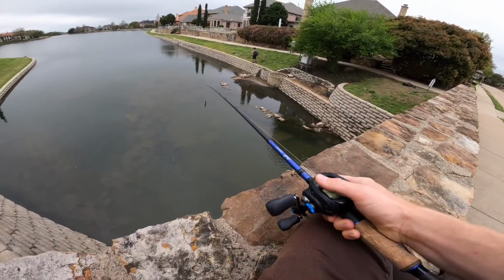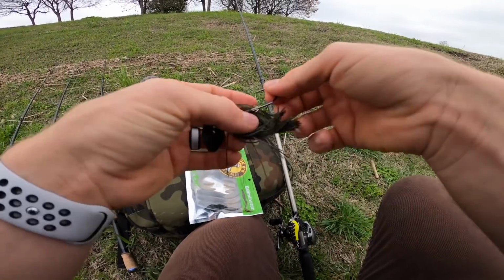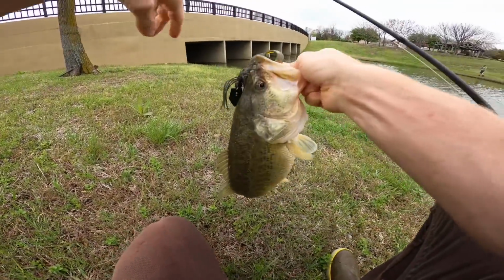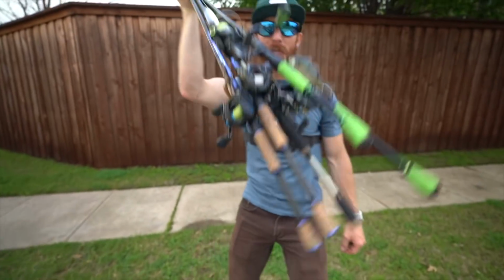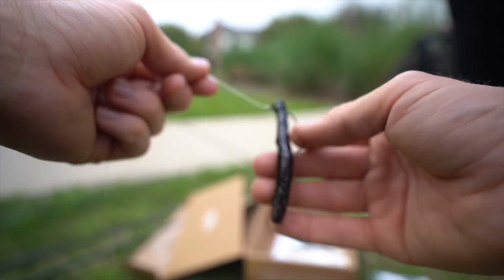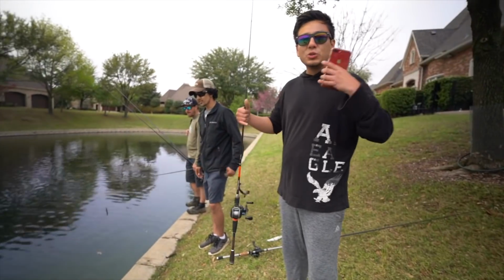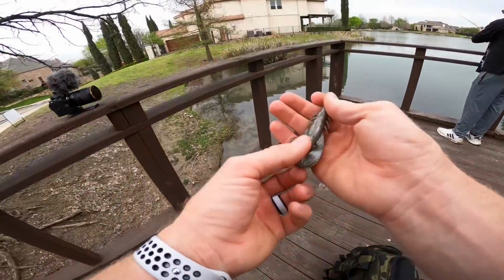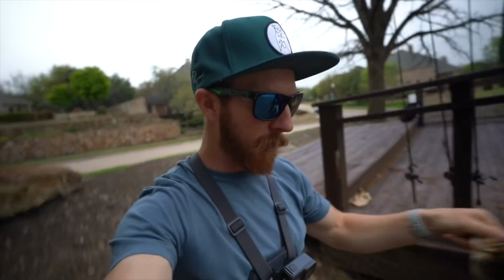JACK HAMMER CHATTERBAIT first use DURING COVID LOCKDOWN!! (Feat. Jerkbait Jake)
as a Karl’s club member 🤘🏼